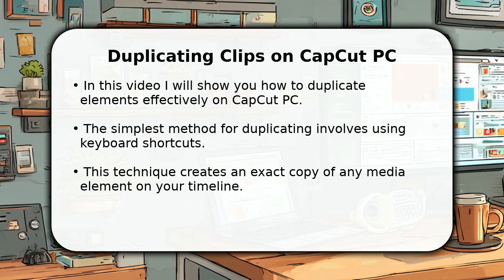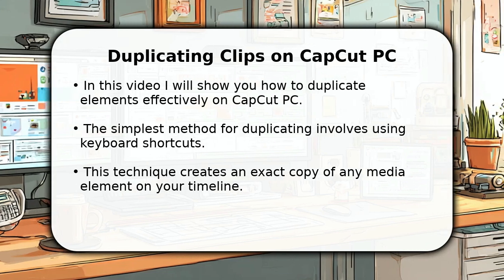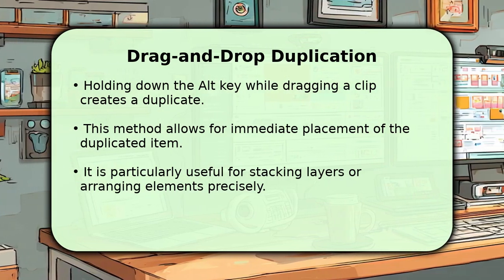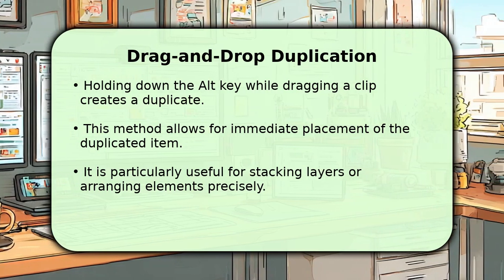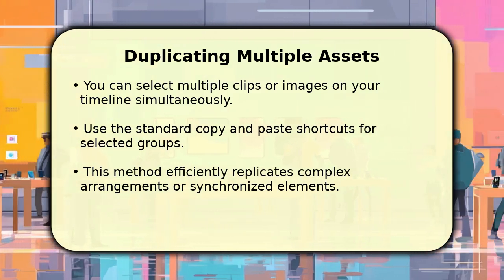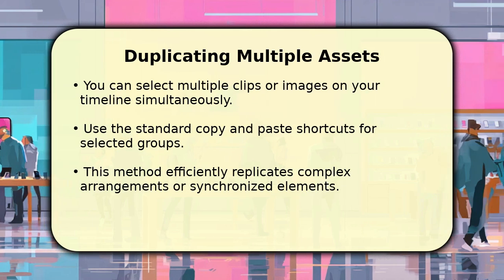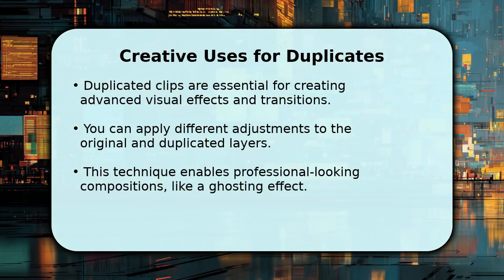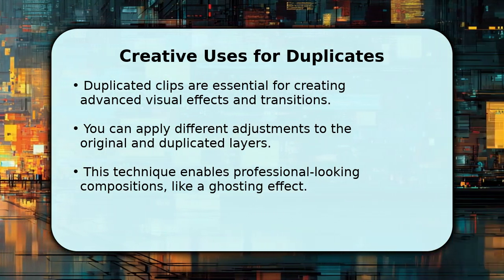How to Duplicate on CapCut PC 2025 (Only Way)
▸ :^) Discover the *only* method you'll need to duplicate on CapCut PC in 2025! This in-depth tutorial will show you exactly *how to duplicate* clips, layers, and effects, making your video editing workflow faster and more efficient. If you've been looking for the most reliable way to copy elements within CapCut PC, look no further. We'll walk you through the precise steps to achieve perfect duplication, saving you valuable time on your 2025 video projects. Learn to effortlessly duplicate any segment of your video, from simple clips to complex effects, ensuring your edits are seamless and professional. By watching this video, you'll gain an essential skill that will drastically improve your CapCut PC editing experience, allowing you to create more sophisticated content with ease.